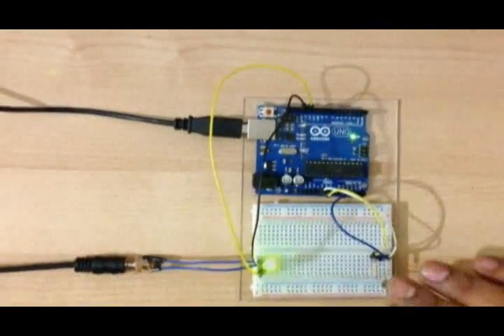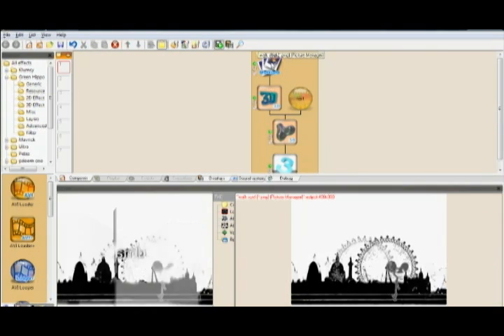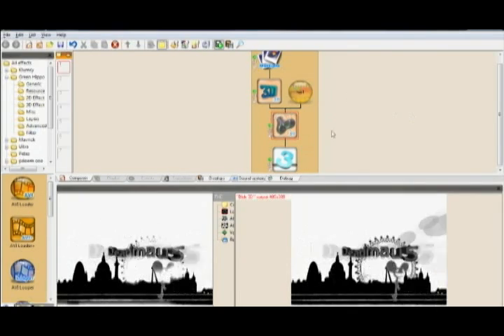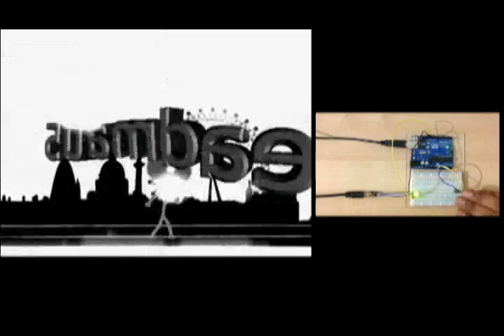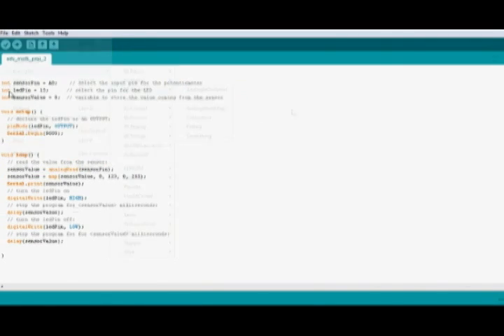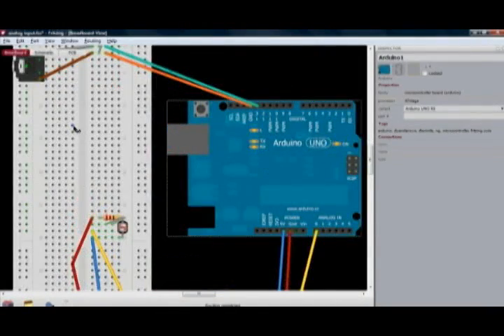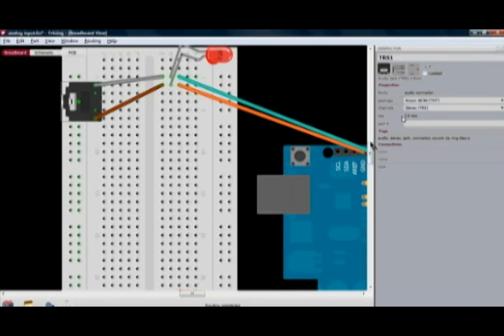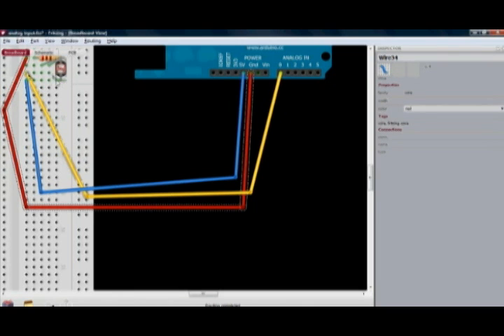Arduino Controlled Animation using Visual Jockey SP1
Course Work 1 - CMT3329 Advanced Multimedia Applications Design and Implementation - Middlesex University